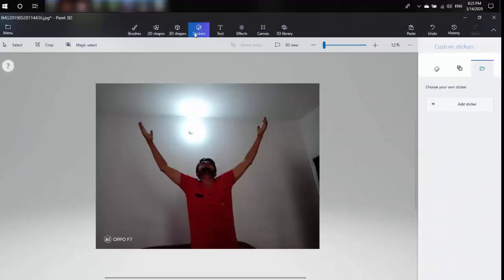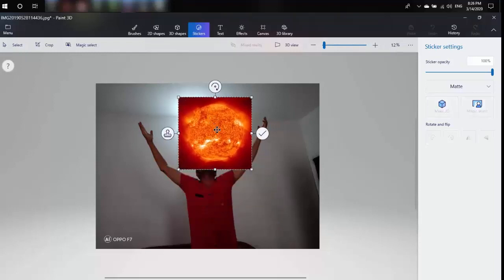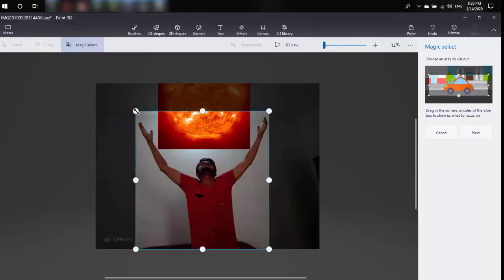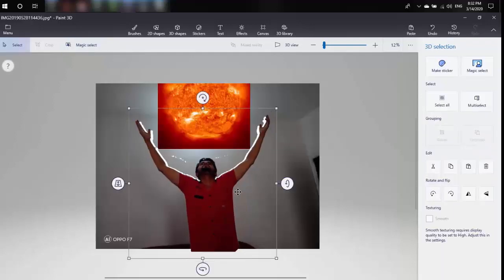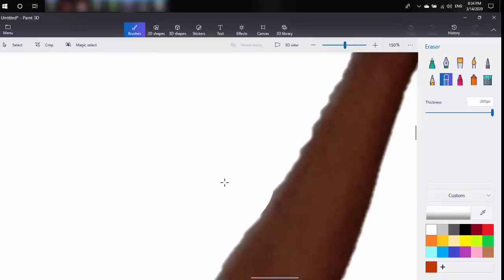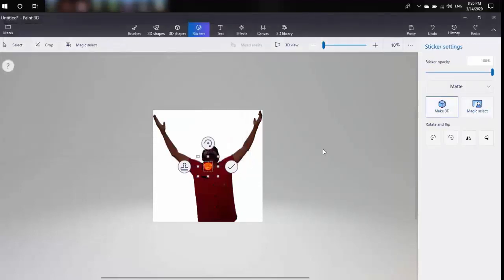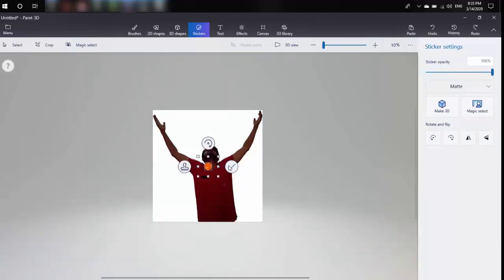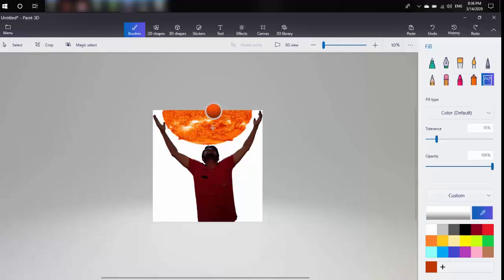How To Edit Photos in Paint 3D App Windows 10, 8, 8.1 | OsaMania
How To Edit Photos in Paint 3D App | OsaMania | Windows 8, 8.1 or 10 (Part 1 - Basic Cropping)
In this video, i will show you how you can do basic editing, and cropping of images and pictures in Paint 3D app on windows 8, 8.1 and 10